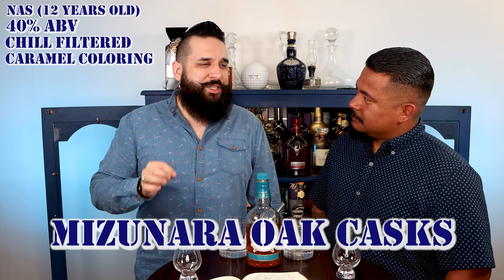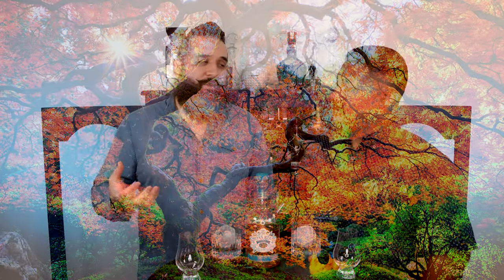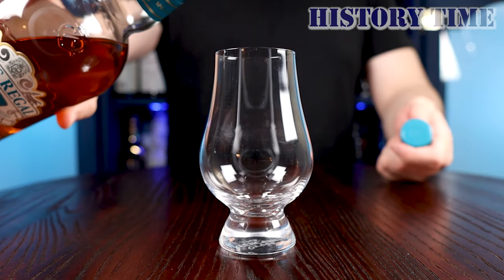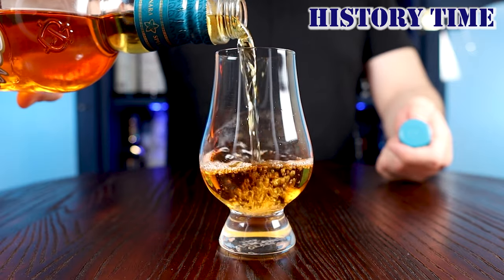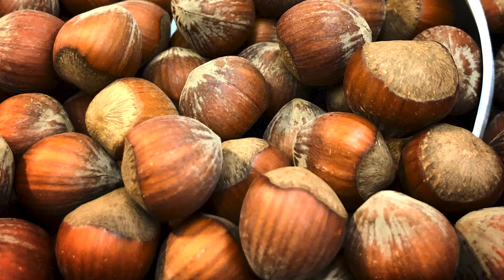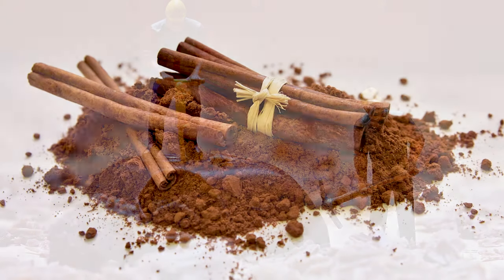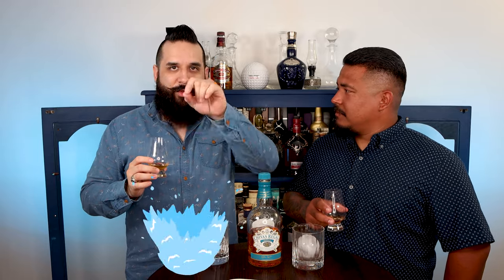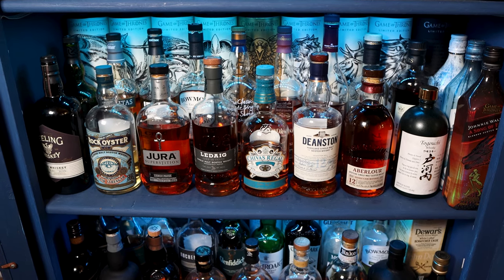Chivas Regal Mizunara Oak Blended Scotch Whisky Review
The Cult of Whisky Reviews Chivas Regal Mizunara Oak Blended Scotch Whisky, Special Edition, 40 % ABV.  Find Out If It Is Worth It.

0:00 ​Intro
0:19 Facts
1:43 History Time
2:12 Nose
2:45 Palate
3:50 Ice Ice Baby
4:55 Price
5:43 Toast